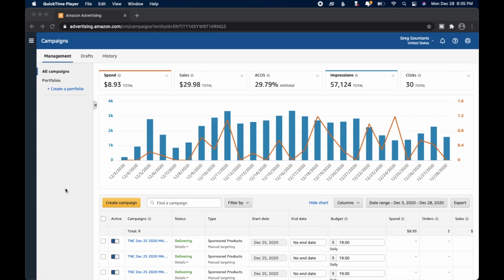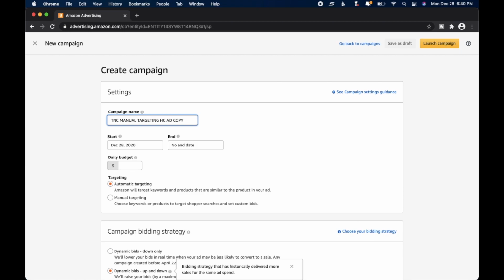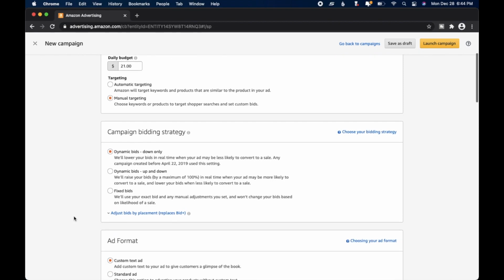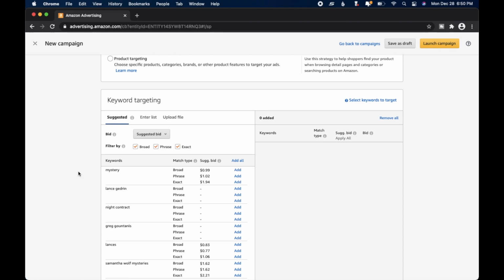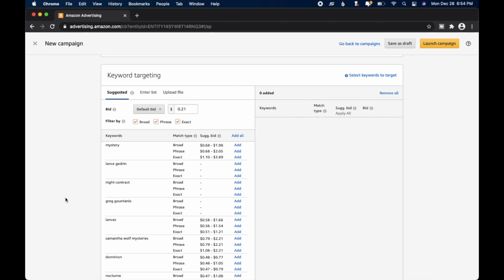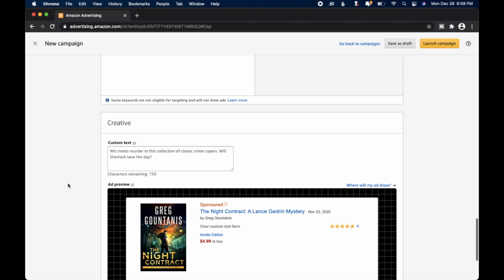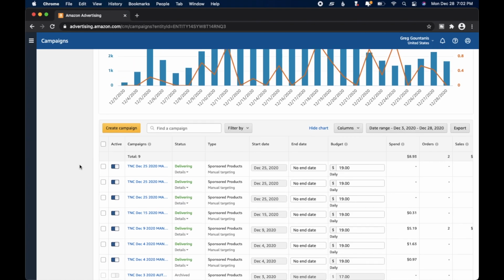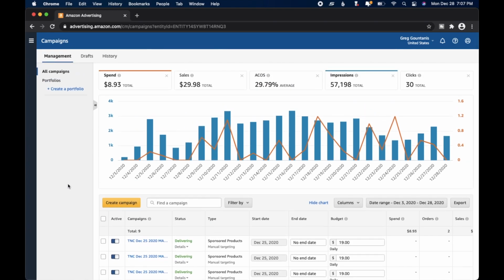HOW TO DO AMAZON ADS FOR YOUR BOOK: DEMO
Learn how to do Amazon Ads for your book in this video. AMS ads are a great way to get the word out about your book or your series of books. Learn step-by-step how to create an ad with manual keywords in this on screen demo. Keep on scribbling! Enjoy!

Enter the Gedrin universe today--get the Lance Gedrin mysteries

Join my author newsletter and get the FREE prequel short story to my Lance Gedrin Series

(Outro by @ikson: Outside)